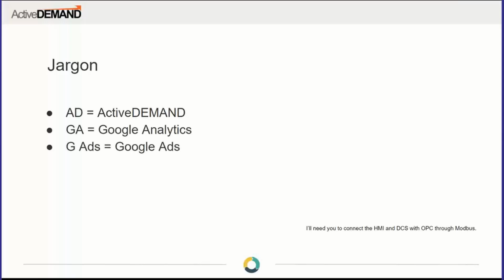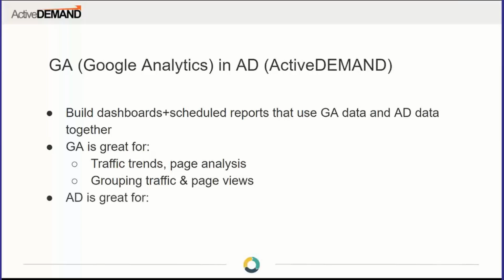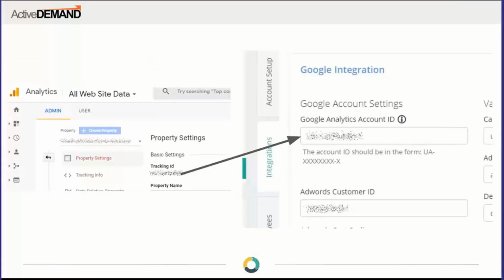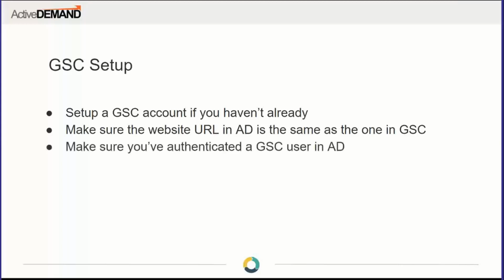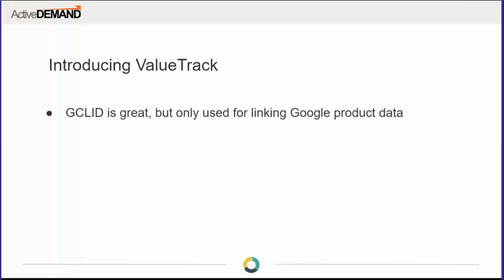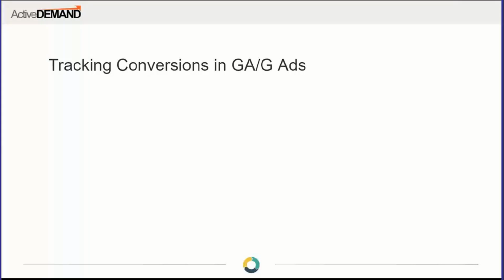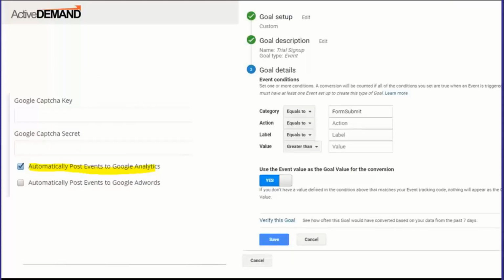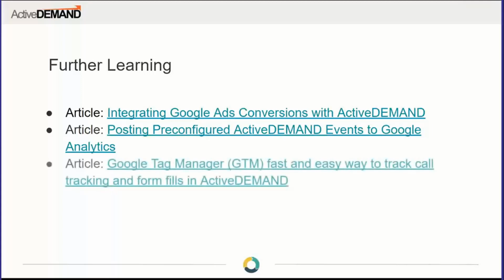Integrating ActiveDEMAND with Google Ads and Analytics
Google Ads and Analytics are vital tools for collecting the necessary data for your business. If they aren't set up correctly in ActiveDEMAND, or worse, you aren't using them at all - you are missing important information about your customers.